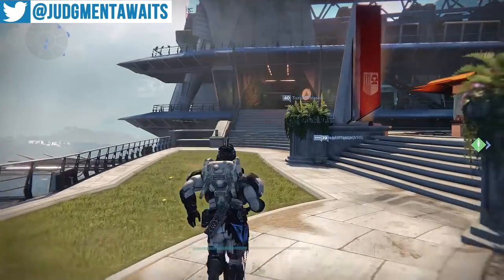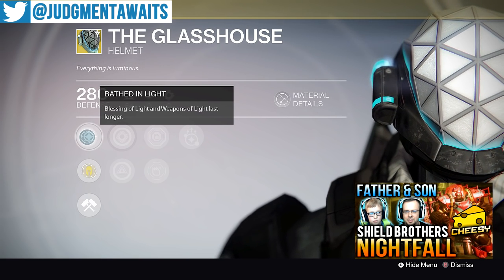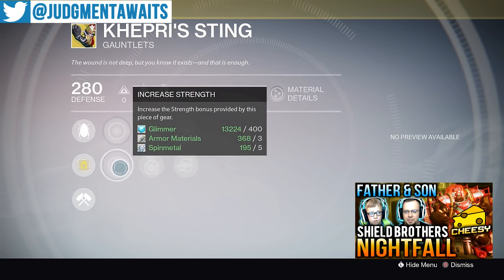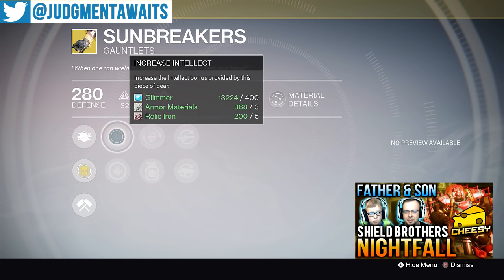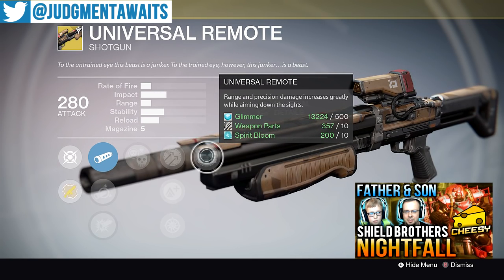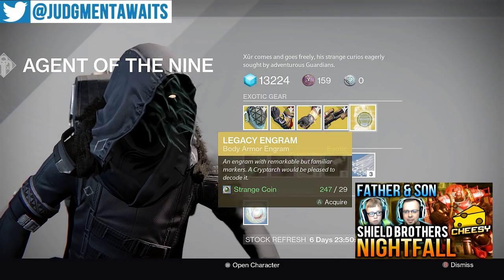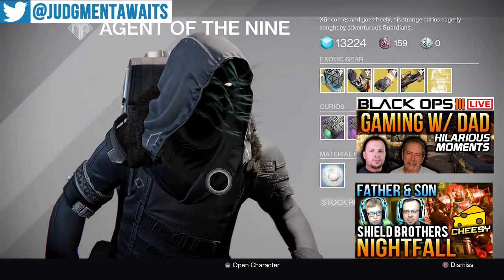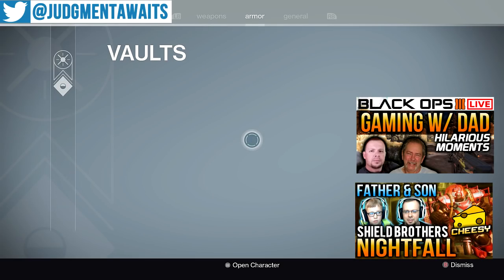Xur Location May 20 2016 Destiny Where is Xur 5/20/16 Sunbreakers & Universal Remote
Xur Location 5/20 Xur Location May 20 He is at the Tower selling the Taken King Exotics.  Xur has Sunbreakers, Universal Remote, Khepri’s Sting, and The Glasshouse.  Destiny Where Is Xur May 20 2016 Where is Xur 5/20/16. Destiny Xur Agent of the Nine.